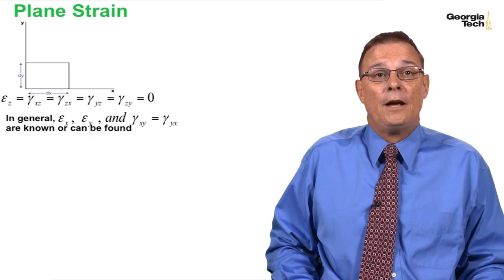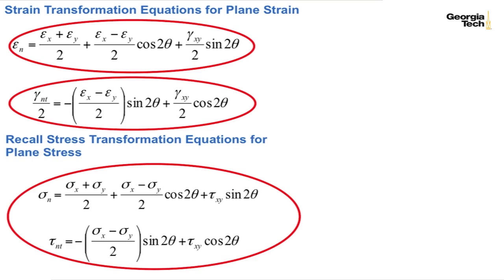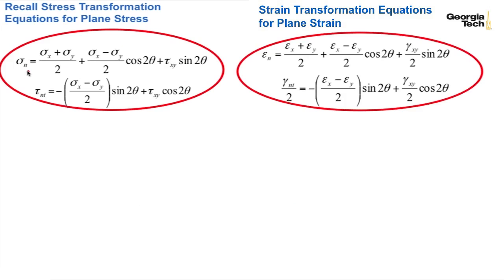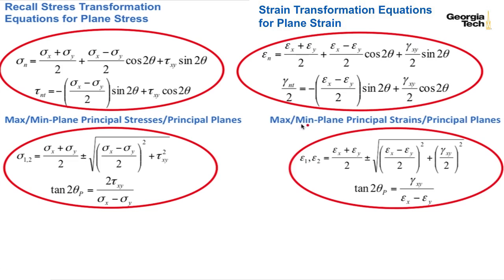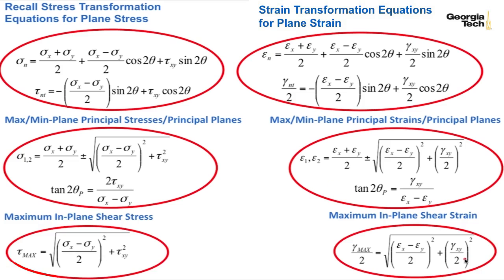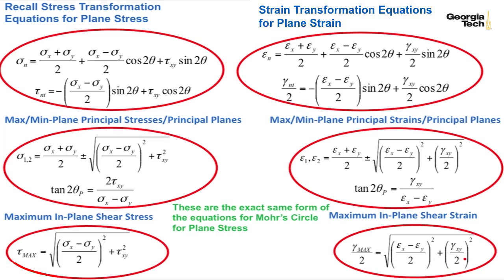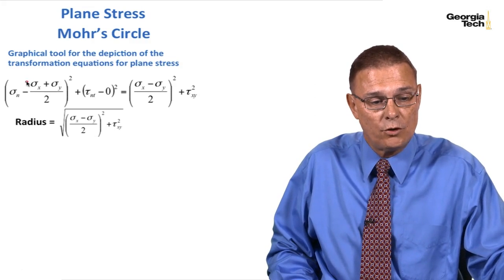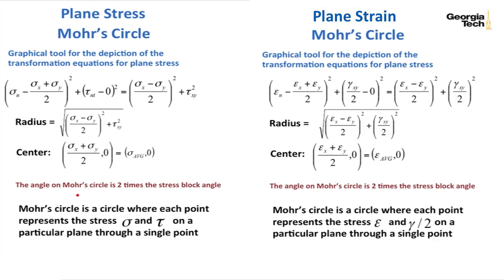Module 32: Mohr’s Circle for Plane Strain - Mechanics of Materials I: Fundamentals of Stress &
Link to this course:
Module 32: Mohr’s Circle for Plane Strain - Mechanics of Materials I: Fundamentals of Stress & Strain and Axial Loading

This course explores the topic of solid objects subjected to stress and strain. The methods taught in the course are used to predict the response of engineering structures to various types of loading, and to analyze the vulnerability of these structures to various failure modes. Axial loading with be the focus in this course.

Learning with practical problems is a great experience. It made me an wow experience to solve practical problems .Thank You Dr.Wayne Whiteman ,Georgia Tech and Coursera for happy learning experience.,The course is very good, and well thought through. For future students perhaps you could get the professor to redo the videos in which he mis-spoke. otherwise its been a good experience  thanks.